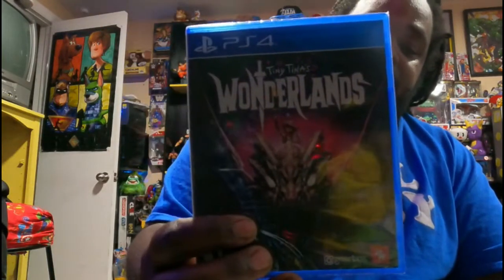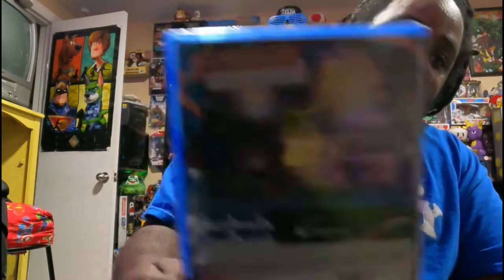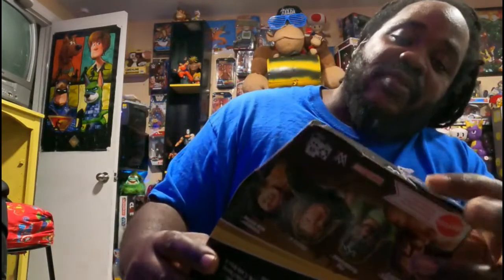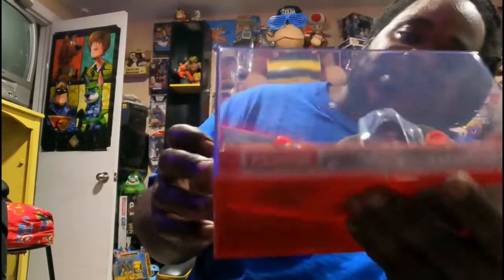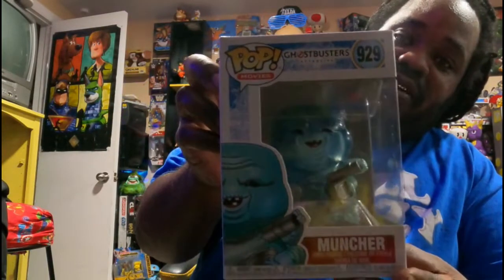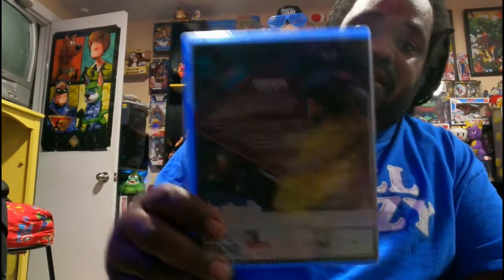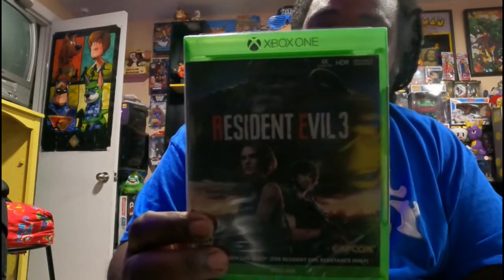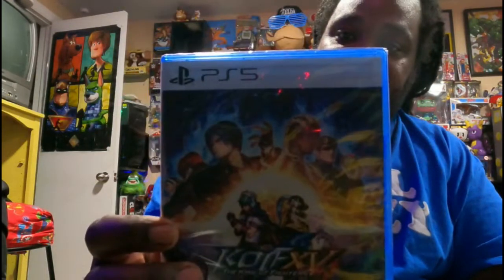video games pick up from traget best buy walmart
showing wat i found while video game hunting